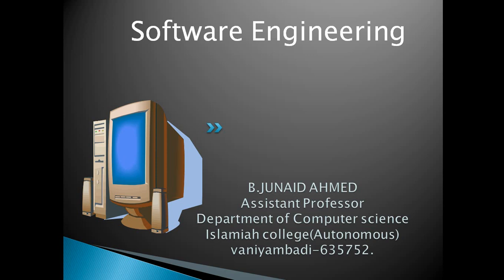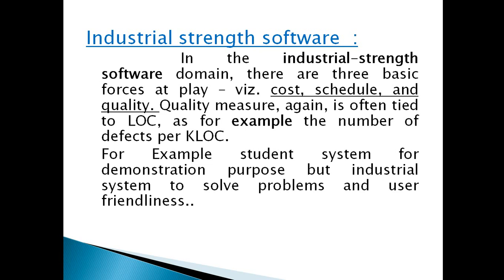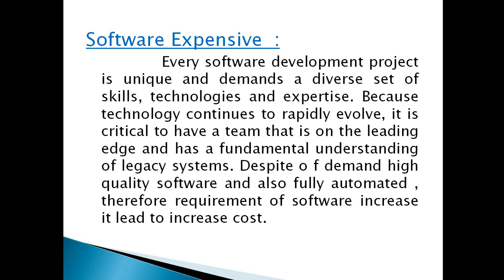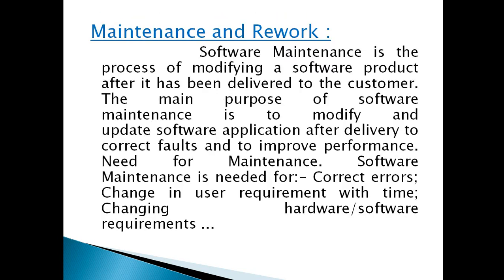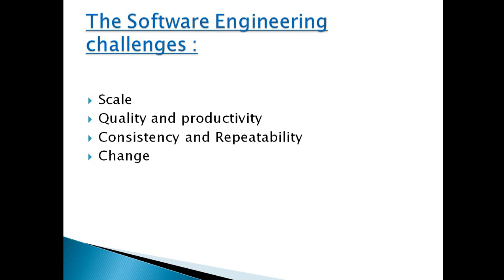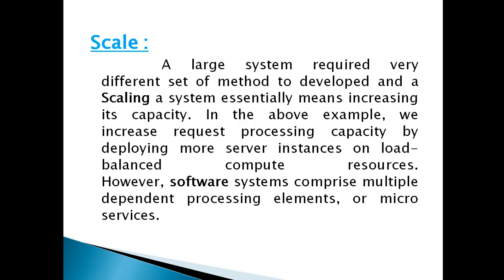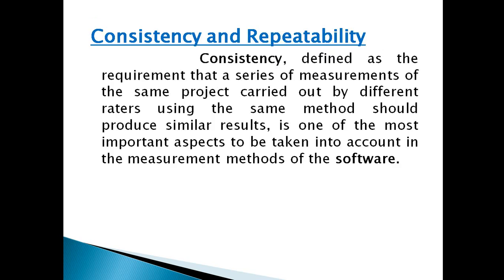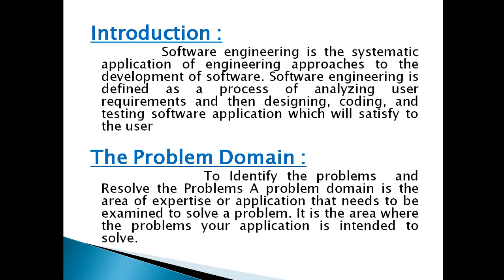Software Engineering lecture 1